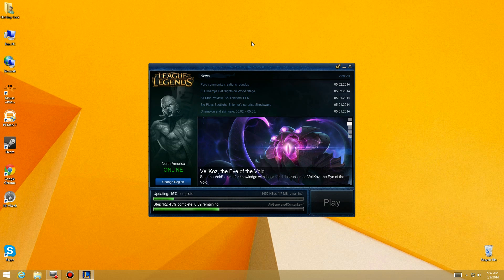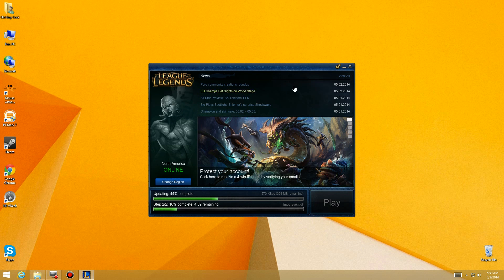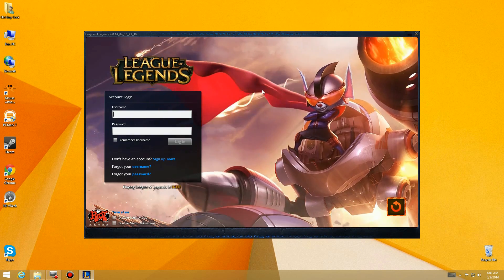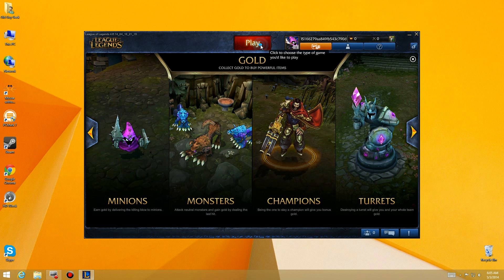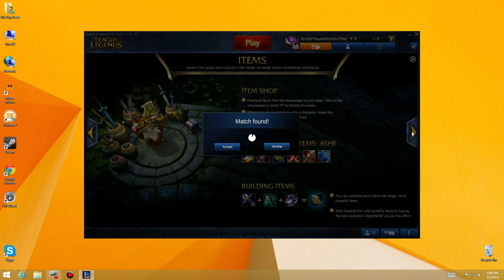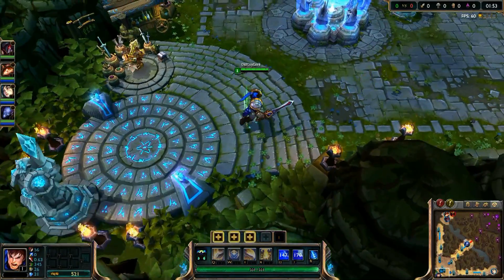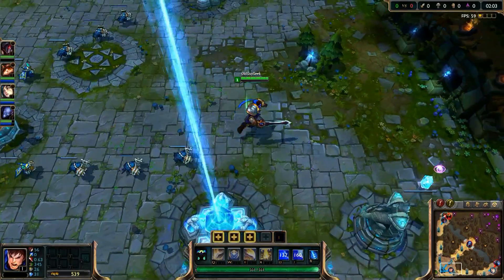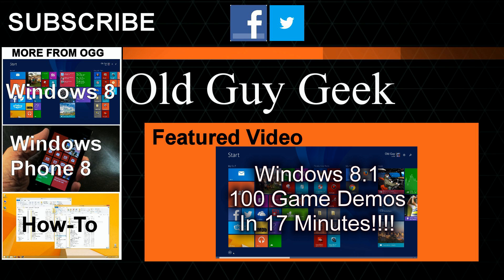Windows 8.1 - League of Legends Compatiblity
Here's a short demo showing that League of Legends works great in Windows 8.1.  It demonstrates the technique that a lot of online games have and that is to update their software each time you run the game.

And of course, they would update it to run under each new version of a supported OS.  So, if you are a League of Legends person, don't be afraid to run under Windows 8.